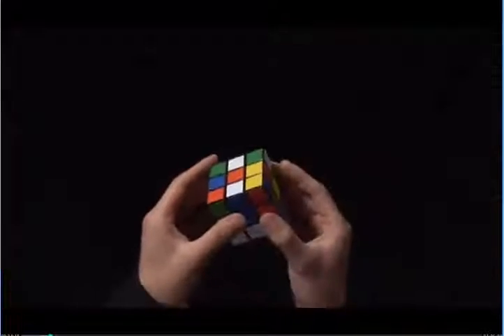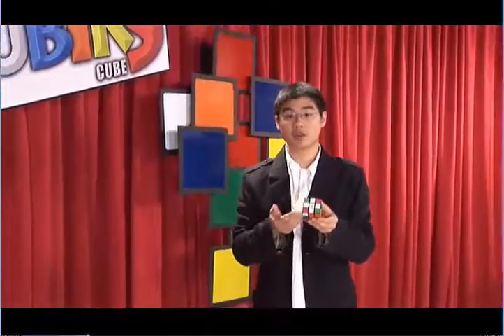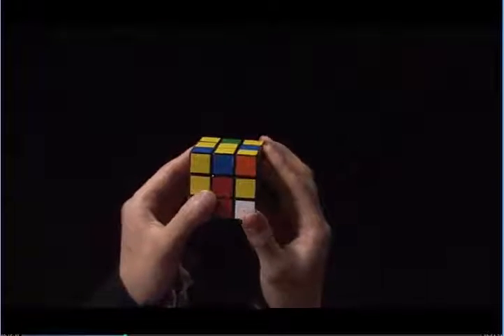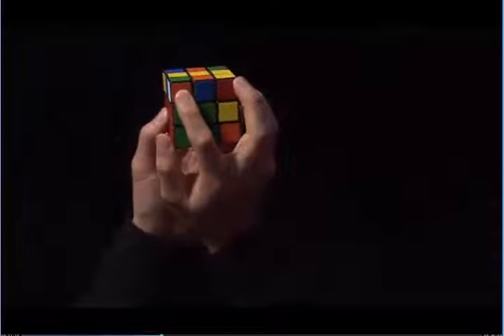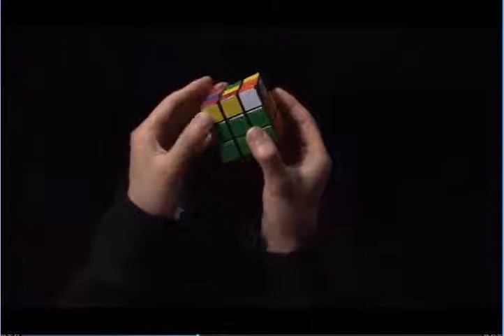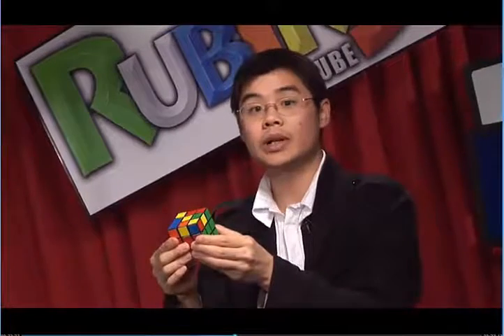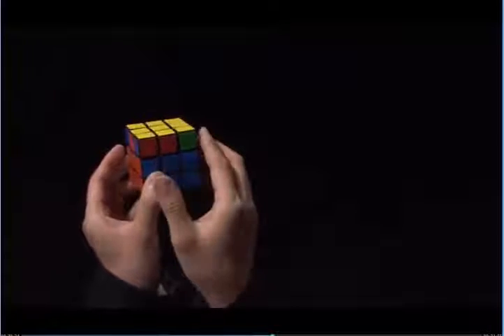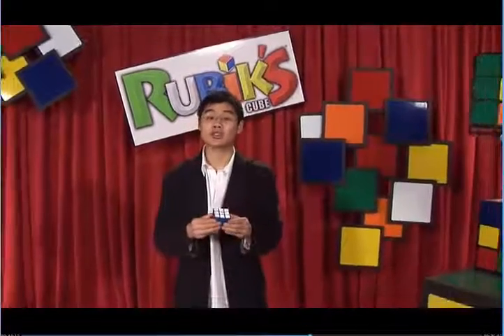Rubik's Cube Solve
This video describes the solution of the Rubik's Cube in 8 steps.